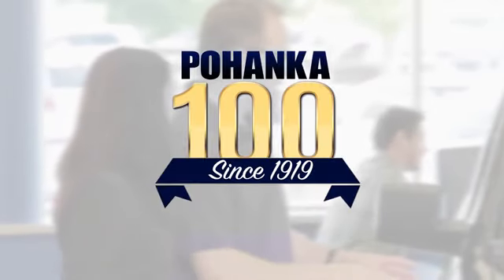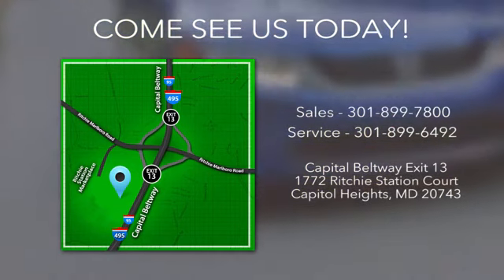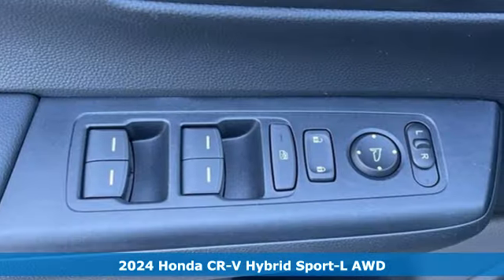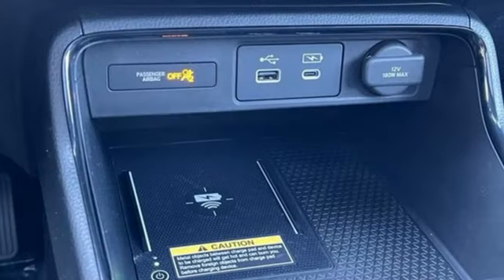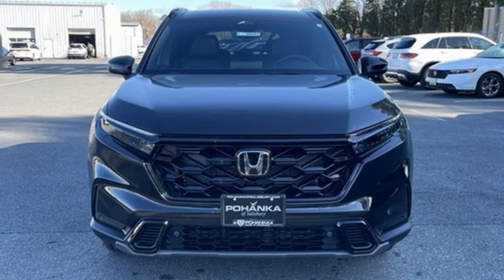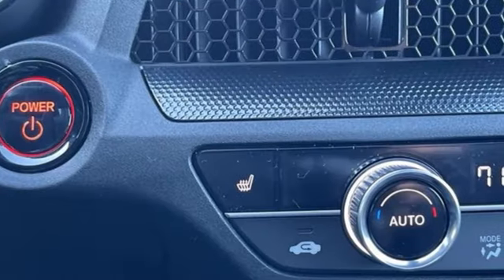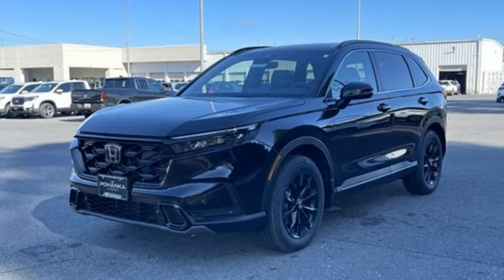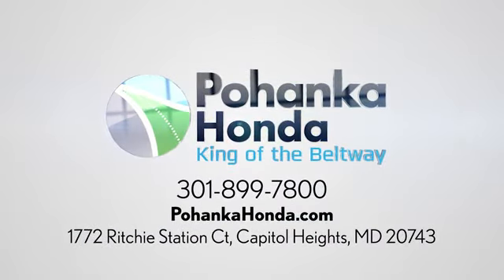New 2024 Honda CR-V Hybrid Washington DC Honda Dealer, MD HRL025483 - SOLD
Year: 2024
Make: Honda
Model: CR-V Hybrid
Trim: Sport-L
Engine: 4 2.0 L
Transmission: Variable
Color: Crystal Black
Interior: Black
Stock #: HRL025483
VIN: 5J6RS6H89RL025483
Crystal Black 2024 Honda CR-V Hybrid Sport-L AWD eCVT 2.0L I4 DOHC 16VWe make every effort to provide accurate information but please verify options and price with management before purchasing. All vehicles are subject to prior sale. All prices are special internet prices only. All financing is subject to approved credit. Prices exclude dealer installed options, tax, tags, registration fees and processing fee of $499. Not required by law. Published price subject to change without notice to correct errors and omissions or in the event of inventory fluctuations. Vehicle offers/prices & internet price quotes valid for 48 hours from initial posting date, subject to change by dealer/manufacturer without notice. Vehicles may be in transit to dealer. Vehicle photos may not match exact vehicle. Please call to confirm availability status. NHTSA Government 5-Star Safety Ratings are part of the U.S. Department of Transportationa€TMs New Car Assessment Program Model tested with standard side airbags (SAB). **Based on model year EPA mileage ratings. Use for comparison purposes only. Your mileage will vary depending on driving conditions, how you drive and maintain your vehicle, battery pack age/condition, and other factors.

Address:
1772 Ritchie Station Court Capitol Heights